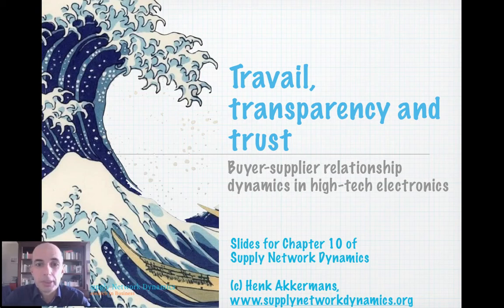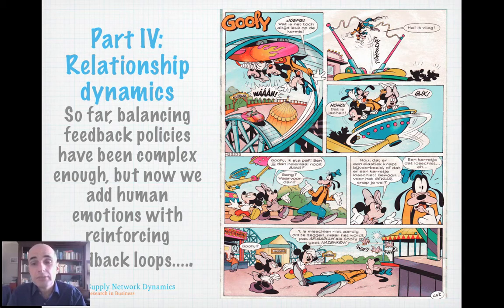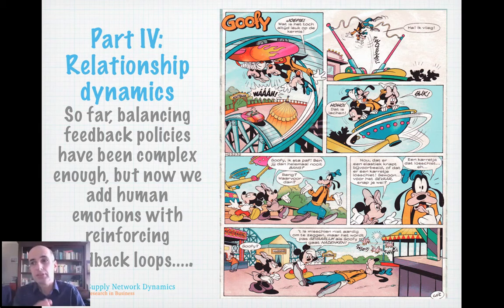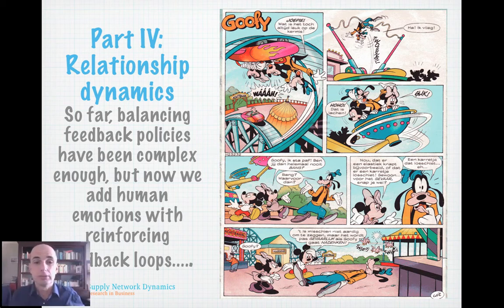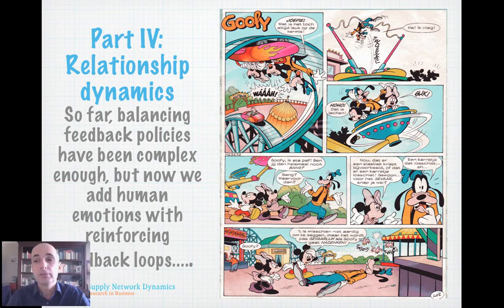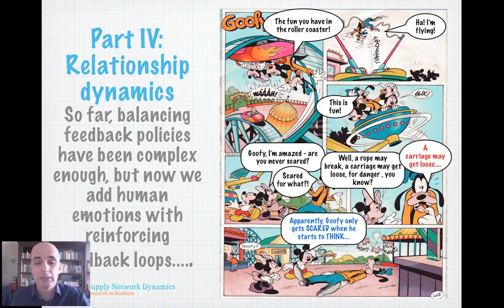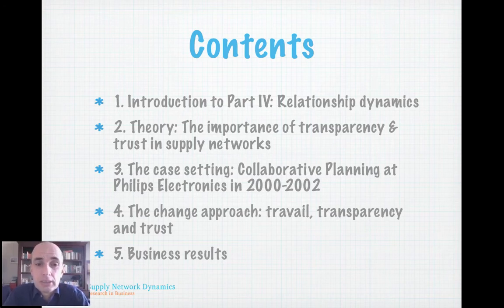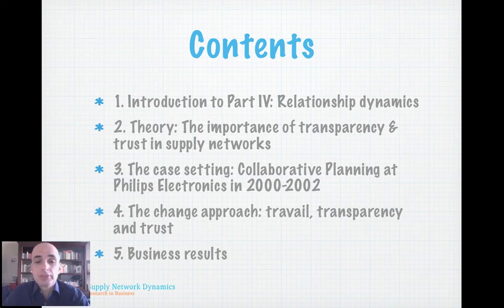SCD Chapter 10 Lecture 1 Introduction Part IV